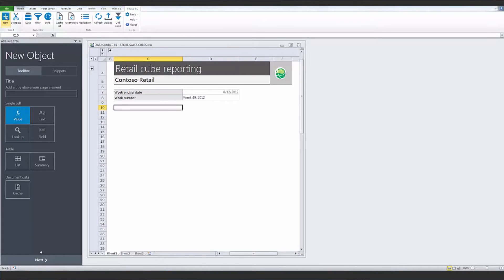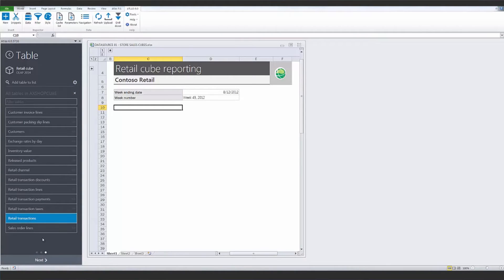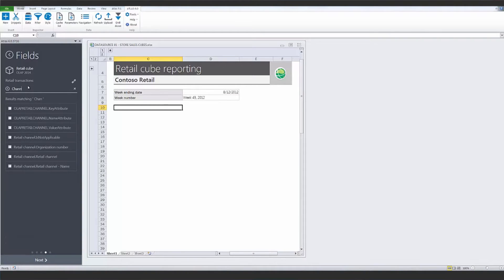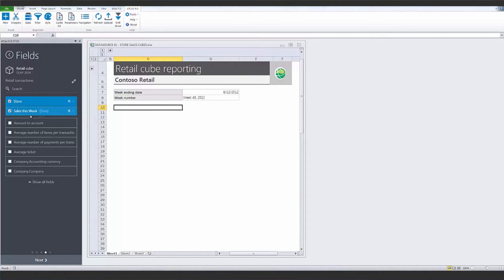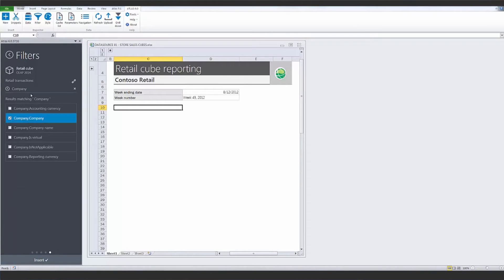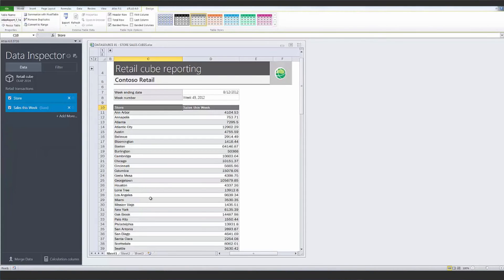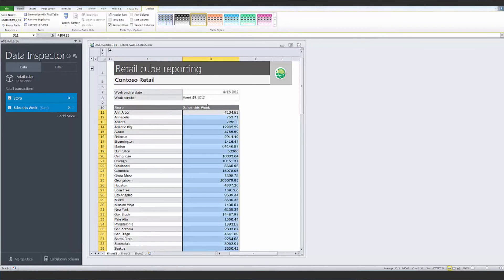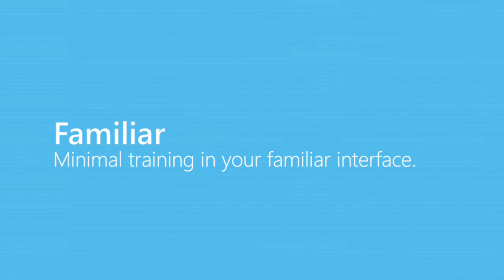Reporting From SSAS & OLAP cubes Using Atlas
Microsoft SQL Server Analysis Services, SSAS, is an online analytical processing (OLAP), data mining and reporting tool in Microsoft SQL Server. SSAS is used as a tool by organizations to analyze and make sense of information possibly spread out across multiple databases, or in disparate tables. Typically, these are accessed via specialized software programs or from within an Excel pivot table.

With Atlas you now have the ability to access these cubes so that you can deliver reporting that goes beyond the pivot table opening the data contained in them to different report presentation options. For example single reporting and table report. You can also use your cube data inside other Office apps like, Word, PowerPoint and Outlook.